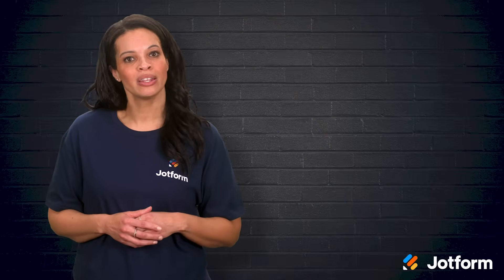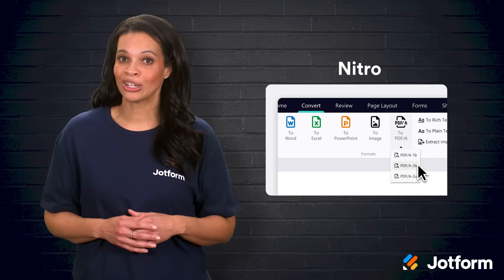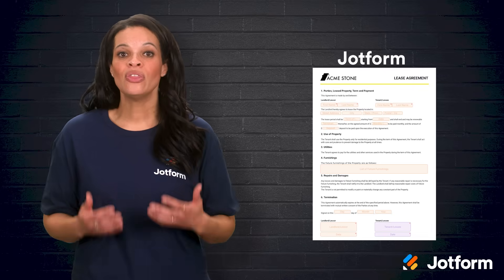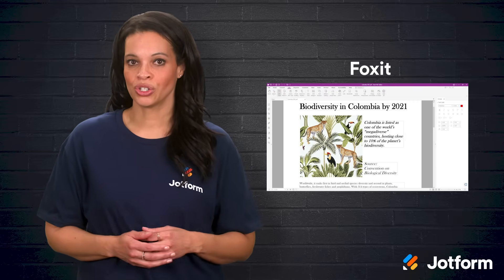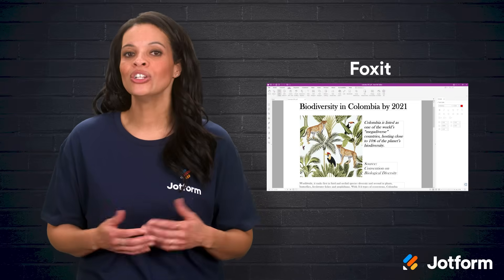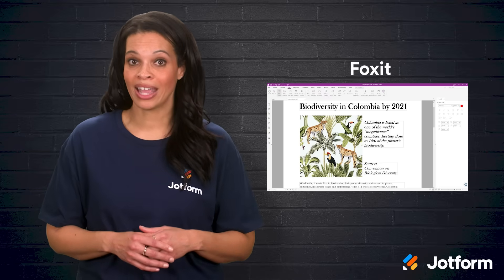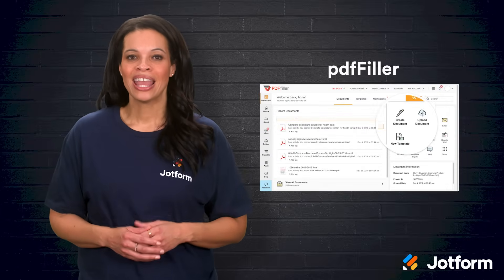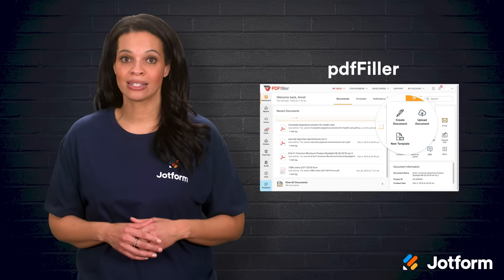Top 10 Adobe Acrobat Alternatives in 2026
Looking for an alternative to Adobe Acrobat? No problem. Tune in to hear about 10 great alternative PDF management tools and find one that suits your needs.
LINKS & RESOURCES
👋 ABOUT JOTFORM
00:00 Introduction
01:04 What is Adobe Acrobat
02:03 Adobe Acrobat Pricing
03:15 Why Look for an Adobe Acrobat Alternative
03:45 Nitro
04:22 PDF24
04:47 Jotform
05:32 Foxit
06:23 DocHub
06:51 PDF Expert
07:30 pdFiller
08:12 Sejda
08:52 PDF Architect
09:34 PDF Studio
10:01 Recap
10:41 Subscribe to Jotform